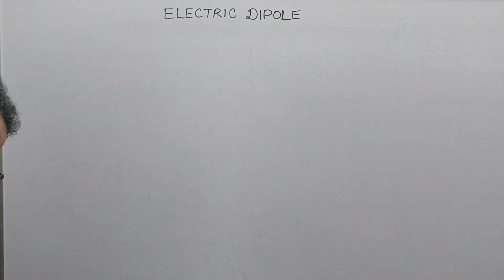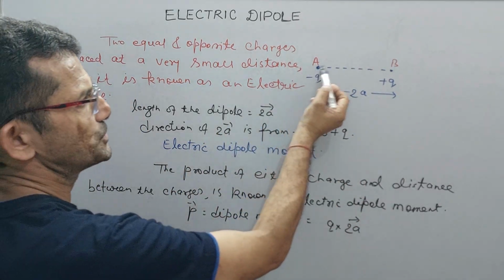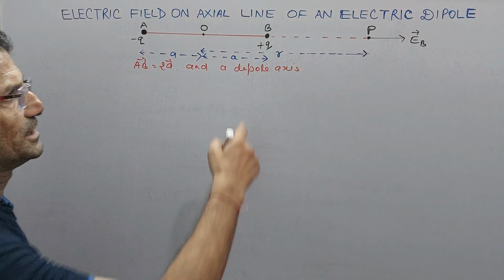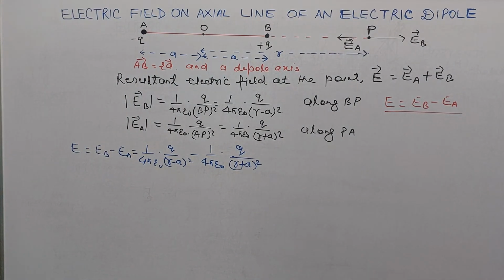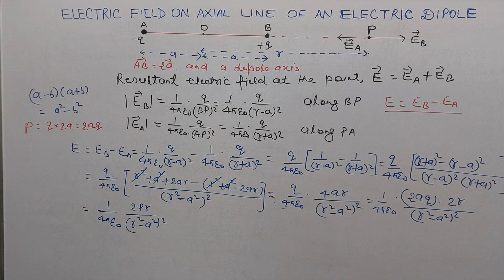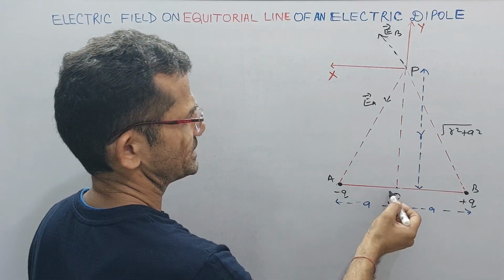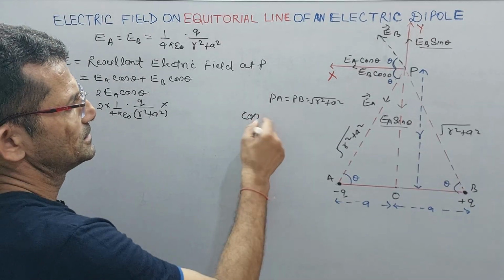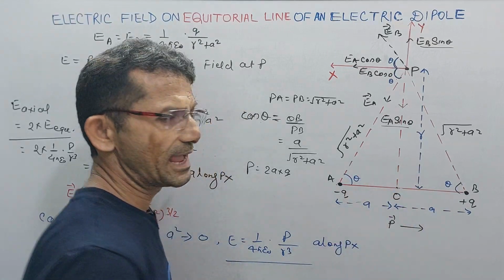Physics class12th:Electric Dipole||Electric field due Electric Dipole on AXIAL & EQUITORIAL LINE